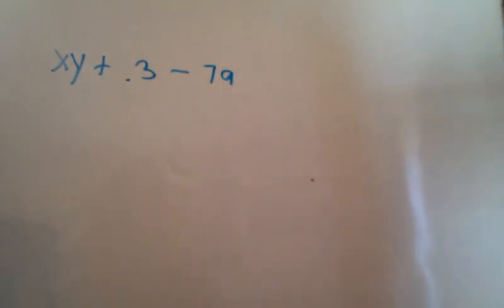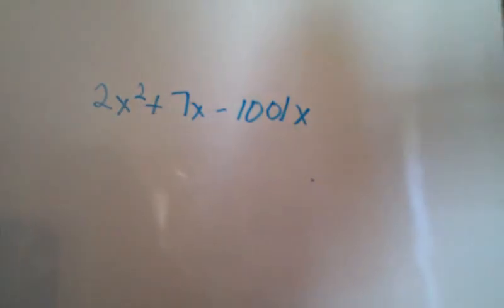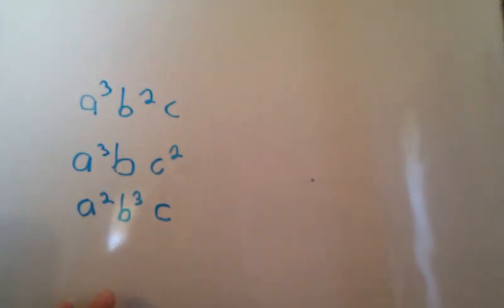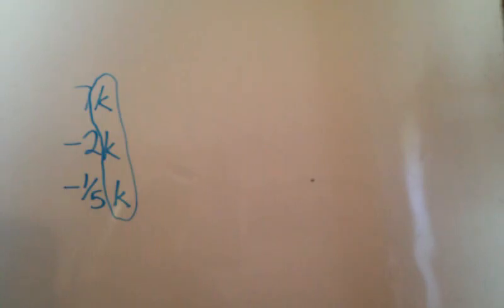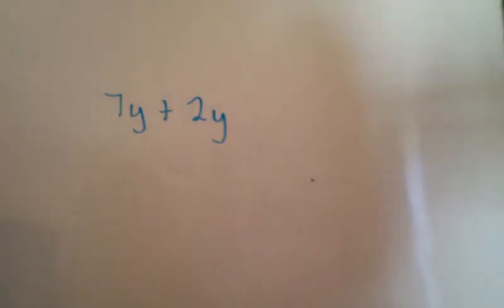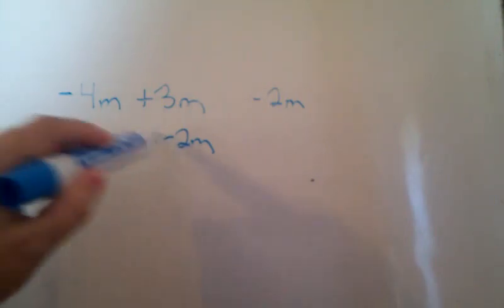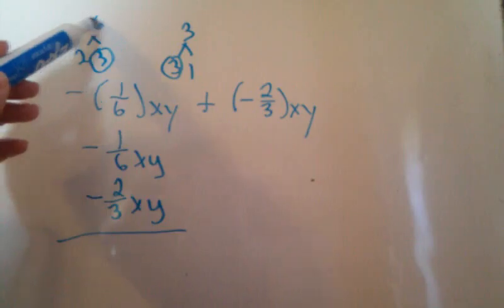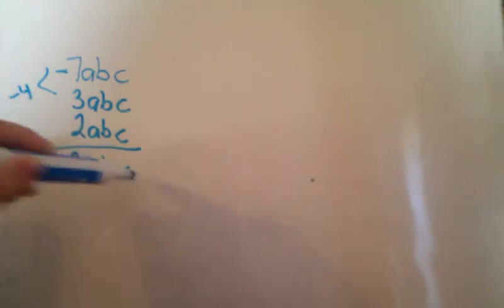1 Alg P Poly Add